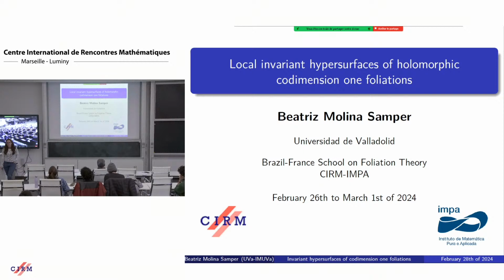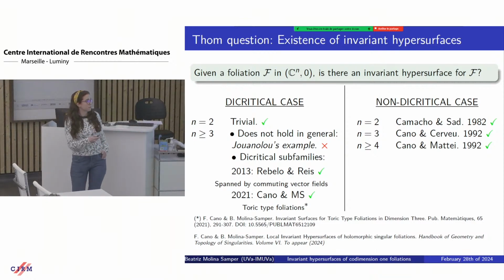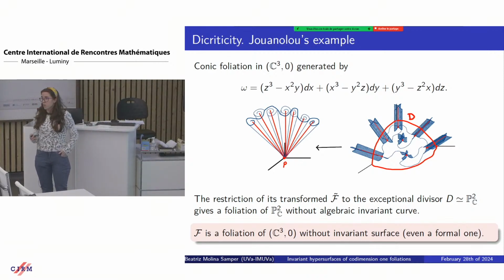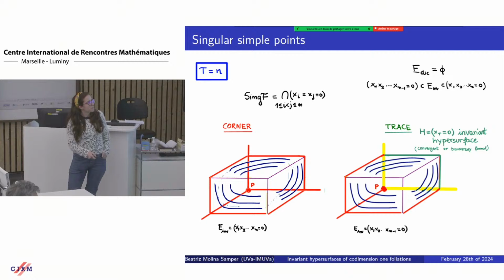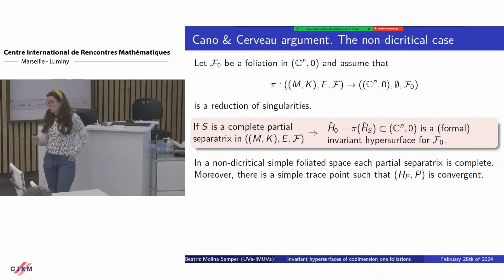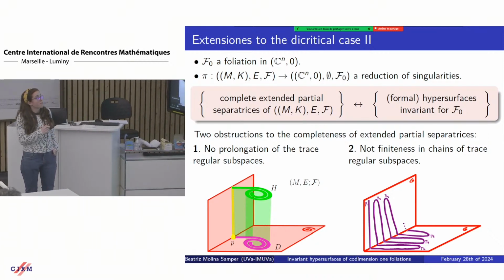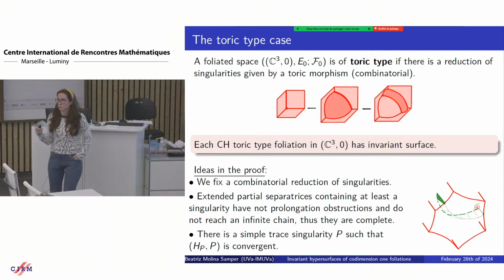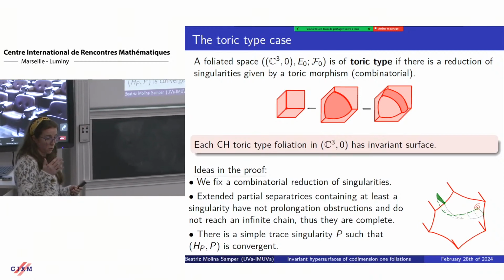Local invariant hypersurfaces for codimension one foliation